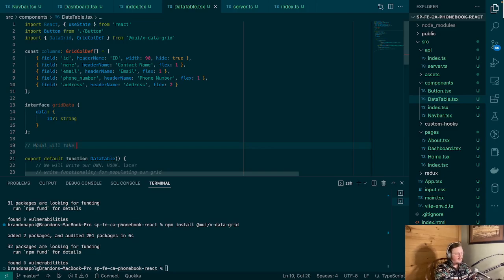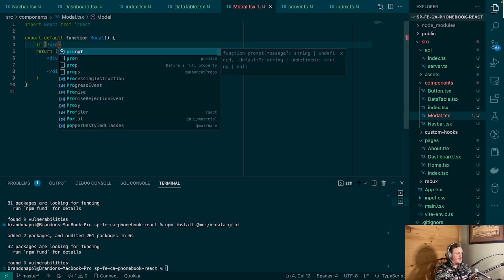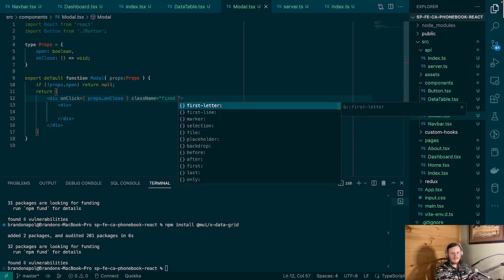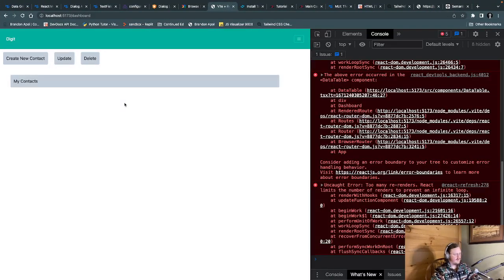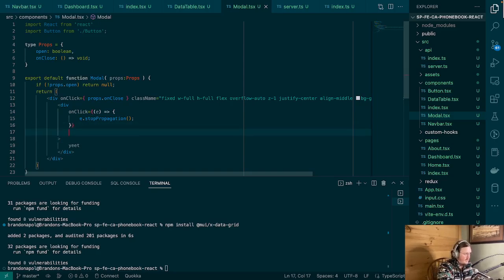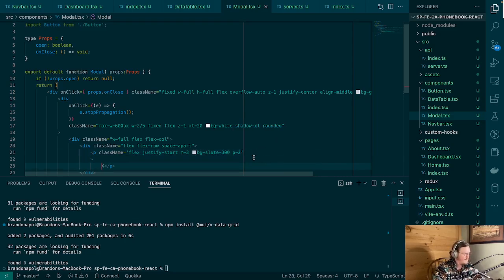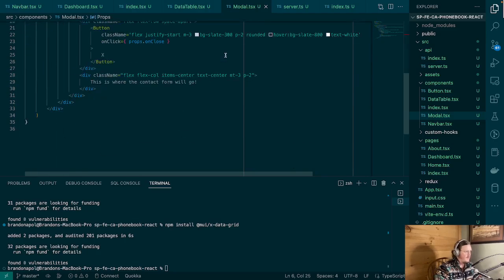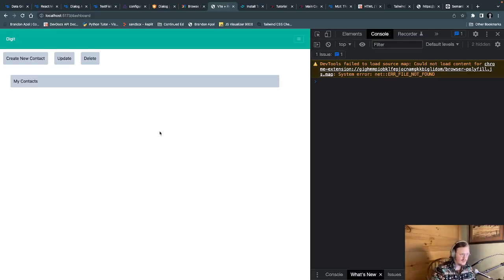SE FE Module 3 React PB 8 Modal